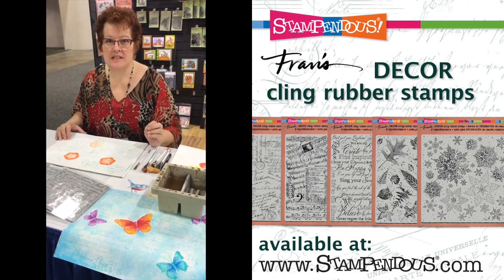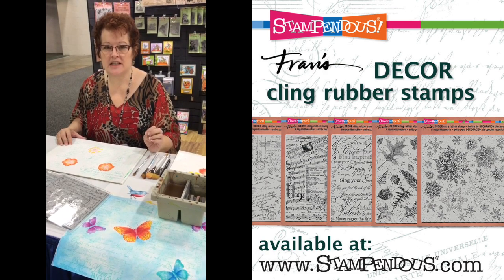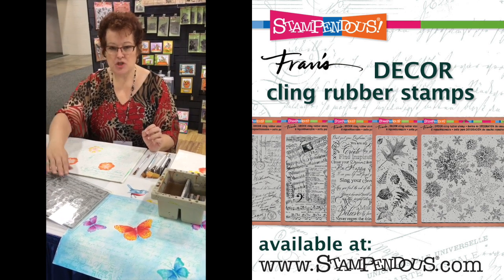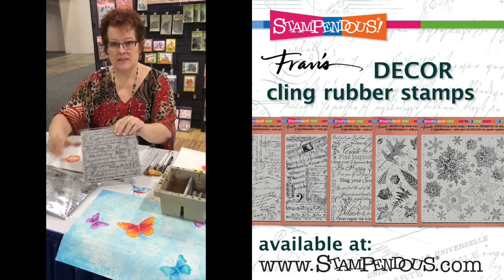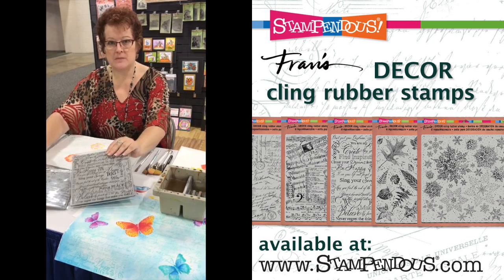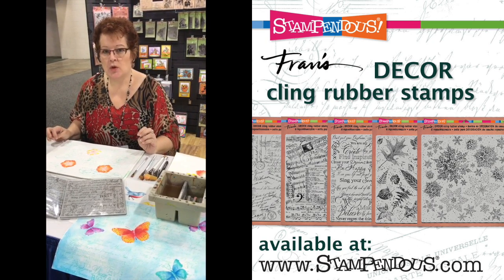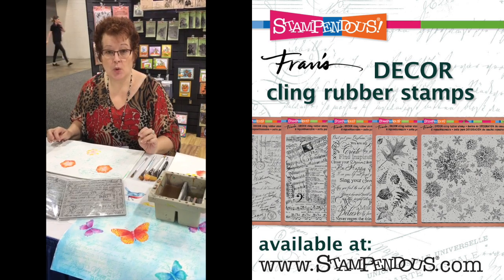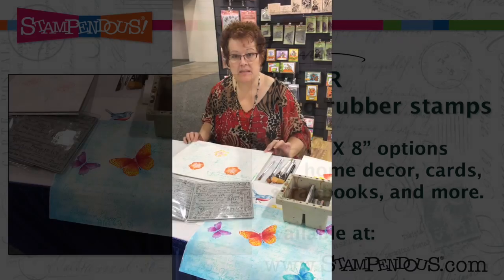Decor Cling Introduction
Stampendous National Sales Manager and Decorative Painter Tammie Wilson introduces our brand new DECOR Cling Rubber Stamps from the show floor at the Mixed Media Show in Salt Lake City, UT. These new stamps are a full 8"X8" to make it easy to create backgrounds on home decor items, mixed media projects, scrapbook pages, cards, etc. The images are designed by Stampendous Owner Fran Seiford to repeat easily across a large area. Our new 8.5" X 8.5" acrylic handle is perfect for easy stamping and positioning of the stamps. These stamps are easy to use with either paint or ink.

DECOR Cling Rubber Stamps are available at craft and stamp stores near you